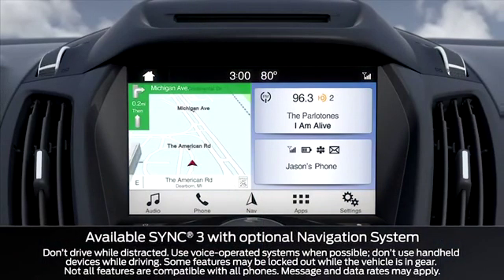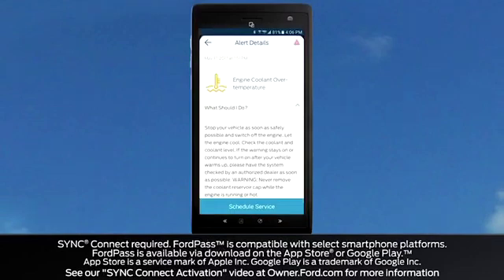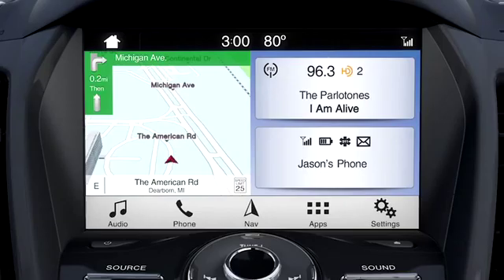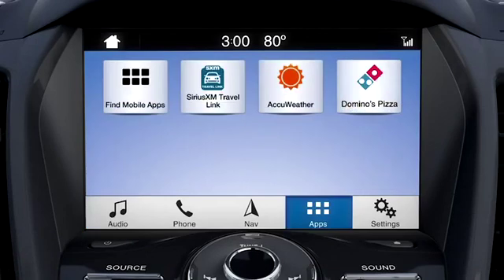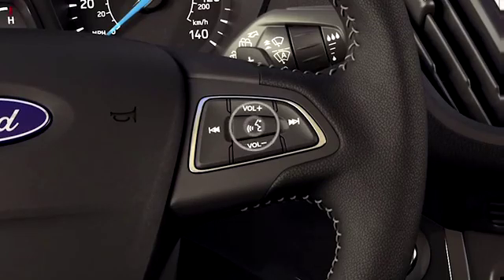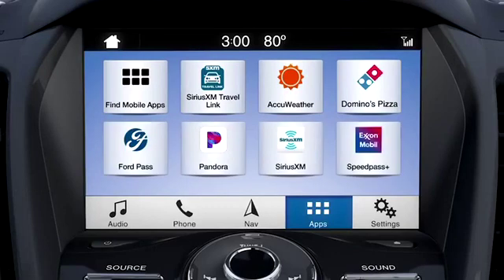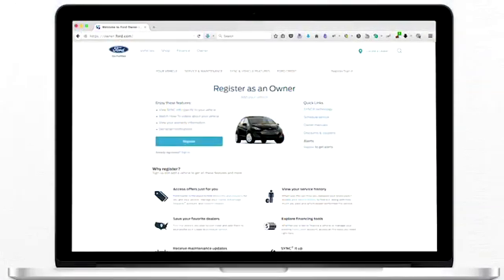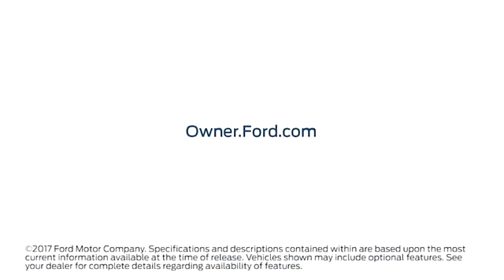Street Smart Ford SYNC APPlink tutorial